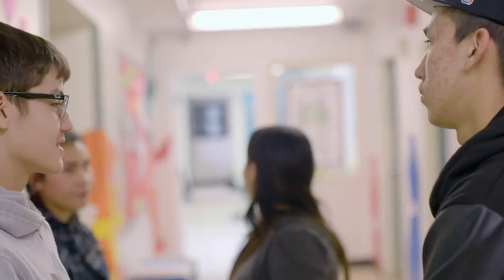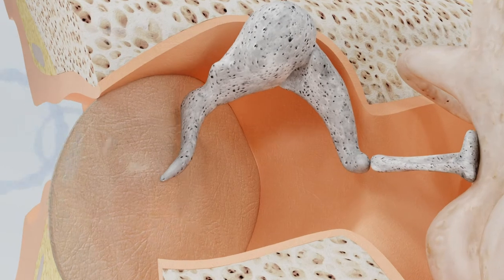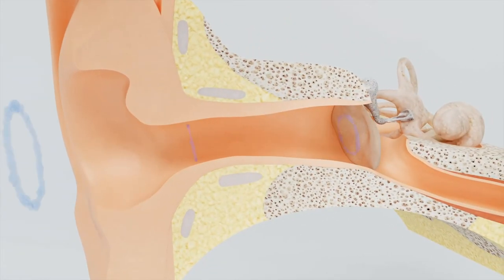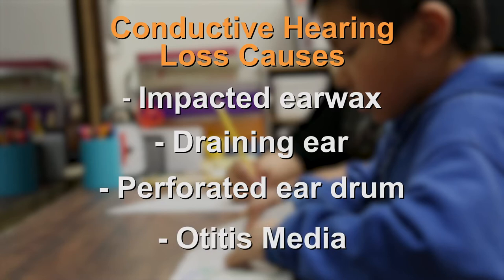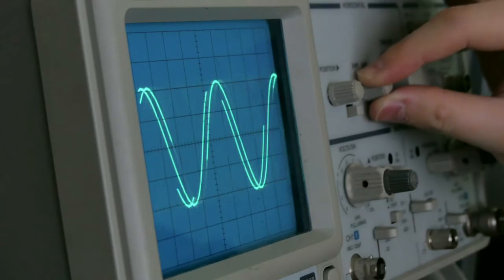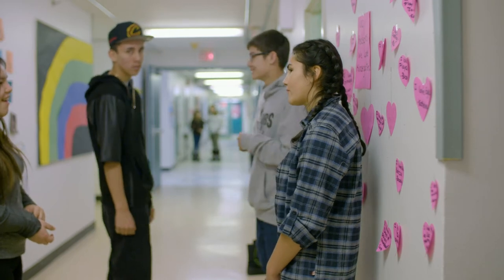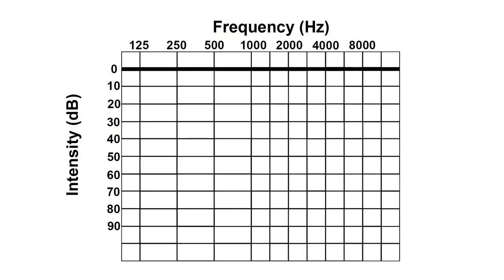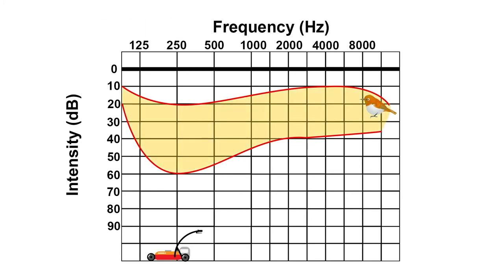Hearing Test - Theory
This video is to inform school staff members on the importance behind an annual school hearing screening program.